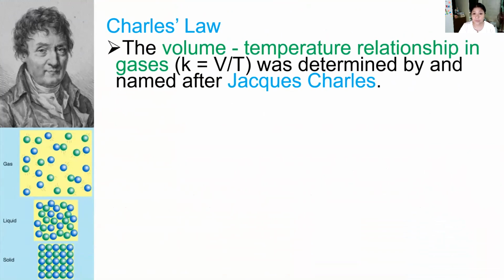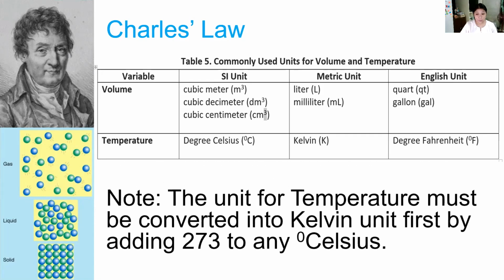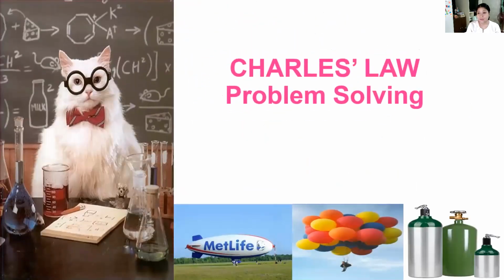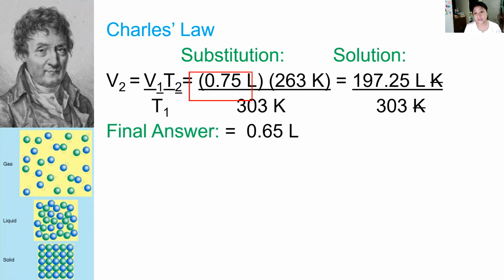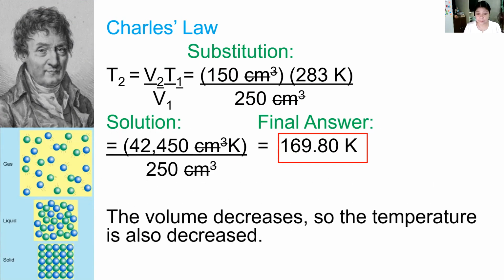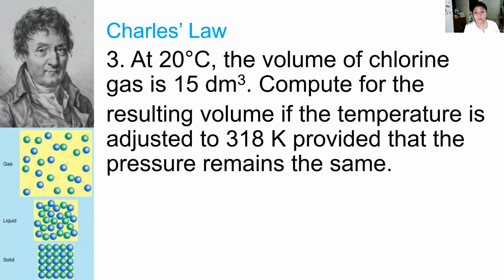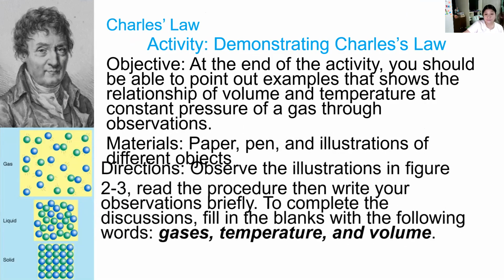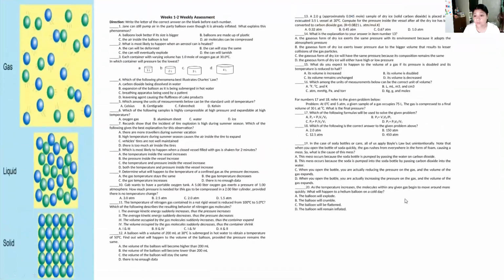Sci10 Q4 W2